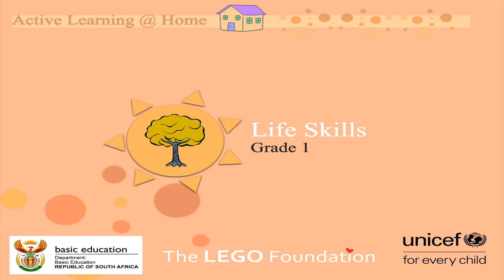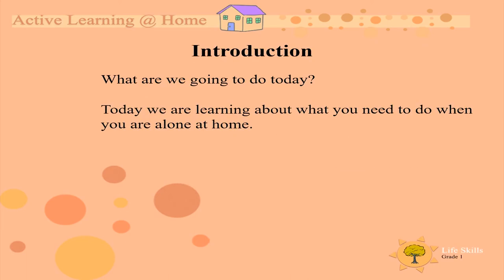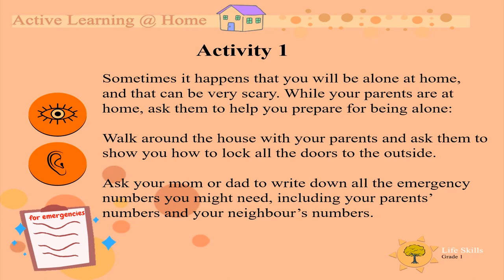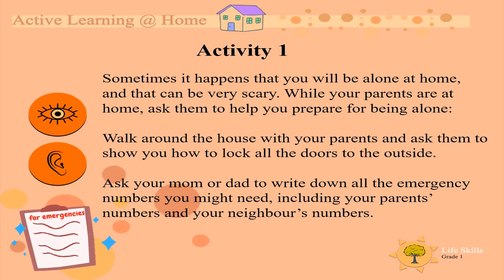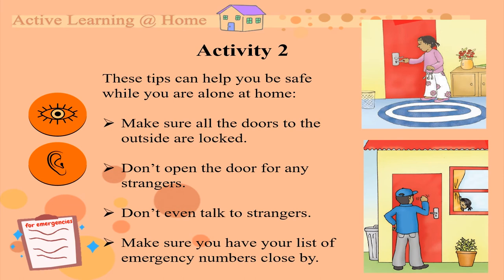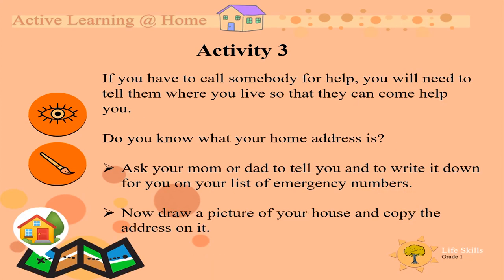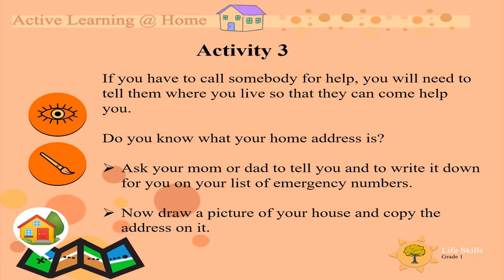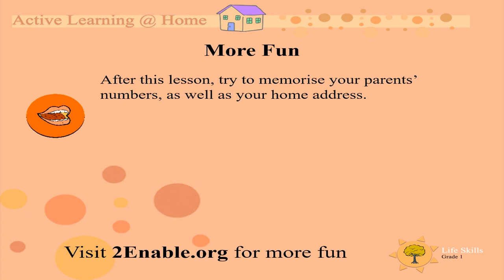What to do when you are alone at home (UNI_D9_Gr1_LS)